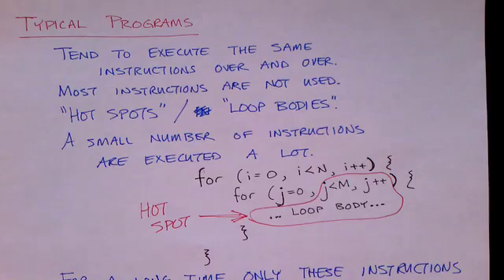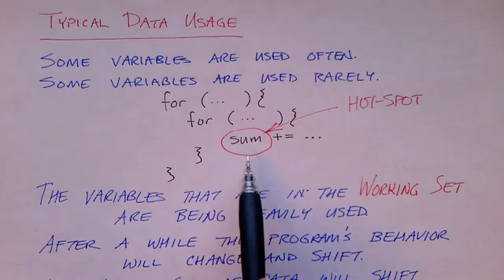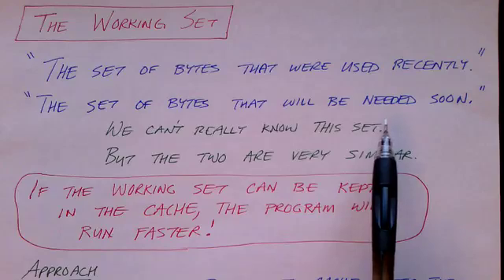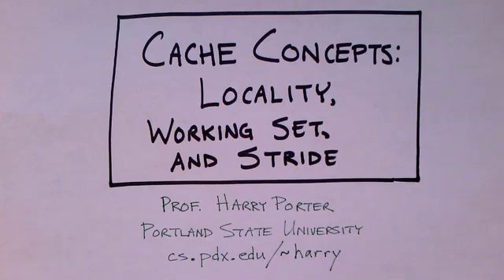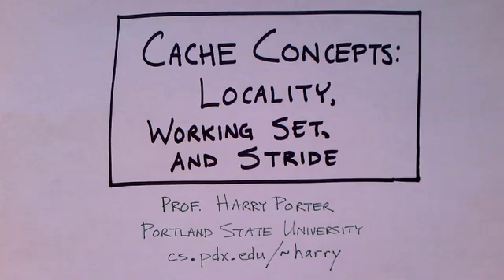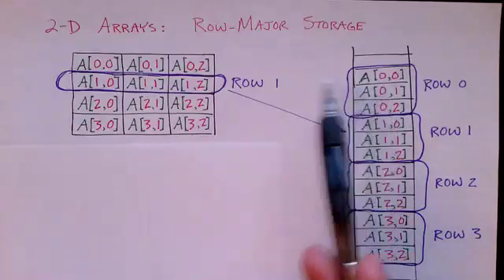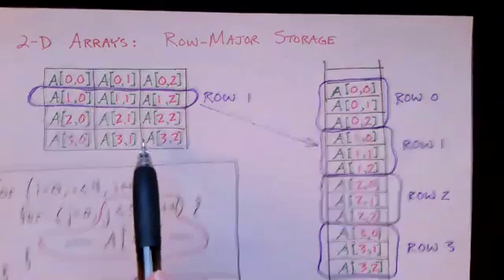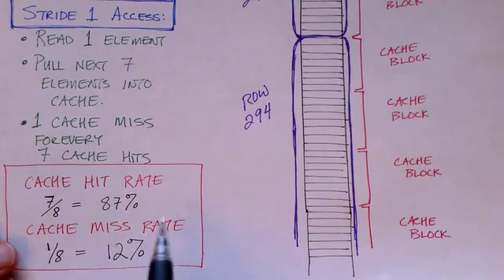Lecture 3/9:Caches-Locality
Part 3 of a 9 part series on cache memories. Prof. Harry Porter, Portland State University. For more, visit cs.pdx.edu/~harry